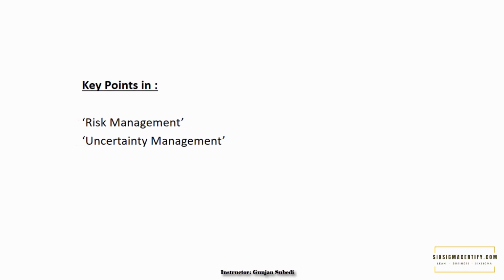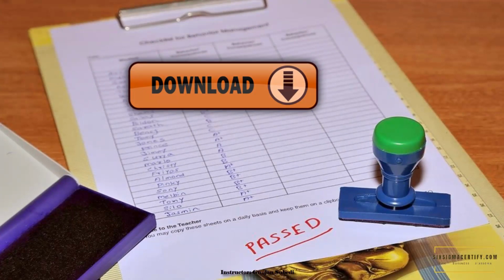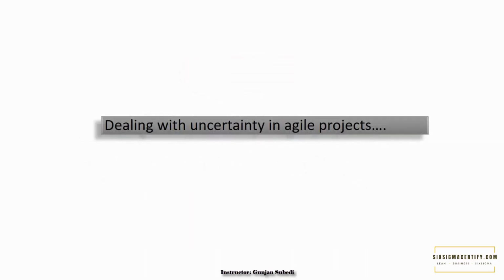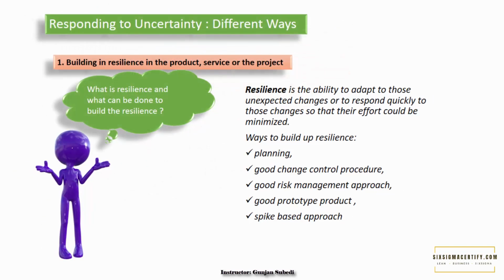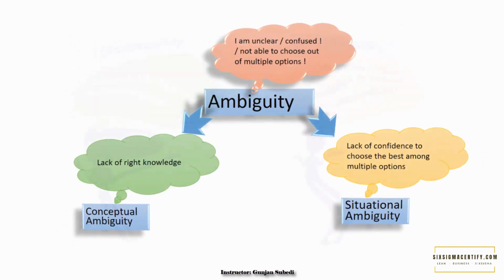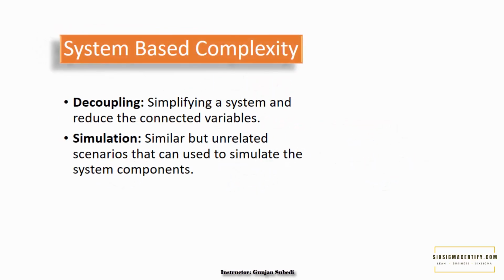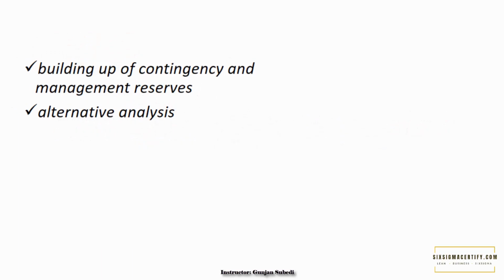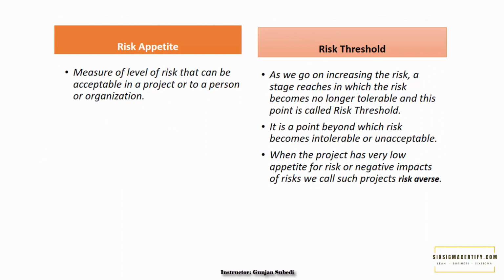Risk management I Uncertainty I Ambiguity I Complexity I Volatility I Risk Appetite I Risk Threshold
Risk management key terms I Uncertainty I Ambiguity I Complexity I Volatility I Risk Appetite I Risk Threshold

This lecture covers all key terms used in risk management such as:
Risk
Opportunities
Threats
Uncertainty
Complexity
Ambiguity
Risk Averse
Risk Appetite
Risk Threshold
Risk Tolerance
Download your 'dealing with project uncertainty' : 2 page guide from following link-
Edit: Getting added soon with risk definitions

Also, look for the following Quick PMP Preparation Series
8. Quick PMP exam preparation- Procurement bid documents I Quotation Bid Information & Request for Proposal- Project Management PMP
9. Quick PMP exam preparation -Types of Contracts I Project Management PMP New Syllabus FPIF FPAF FPEPA GFP T & M CR CPIF CPAF CPFF
10. Quick PMP exam preparation- What is a contract ? How is Contracting Done ? Contracting - New PMP Syllabus Project Management?